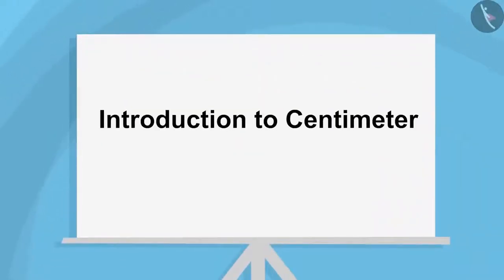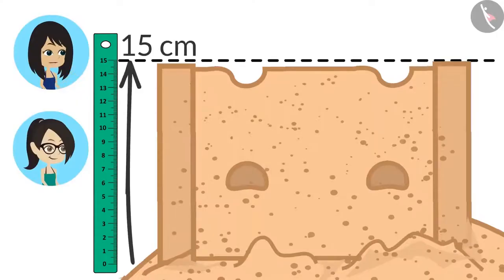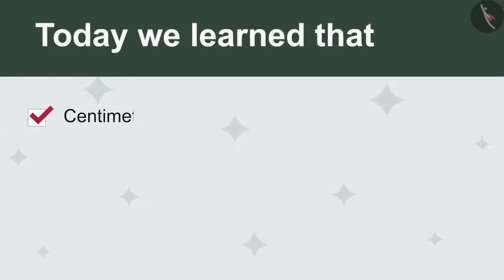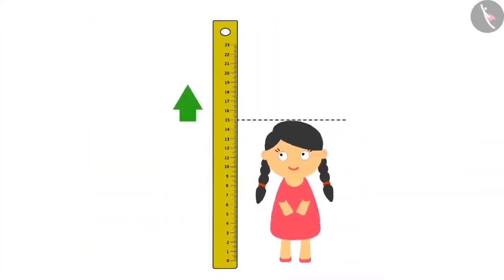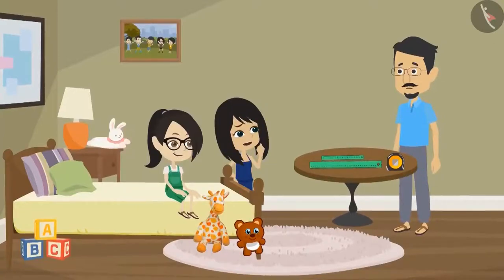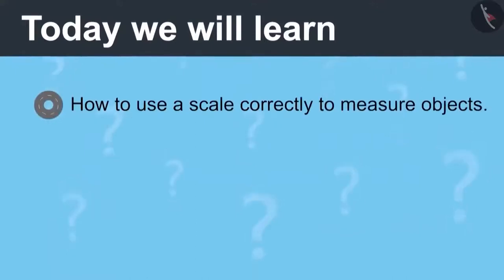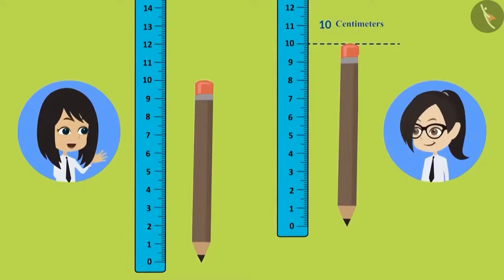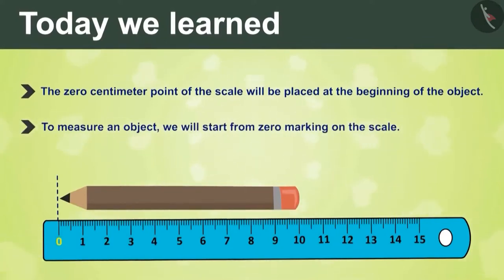Meaning of a centimetre | English | Class 4